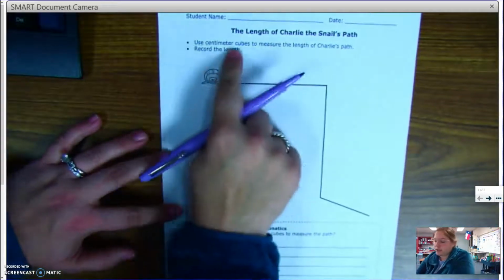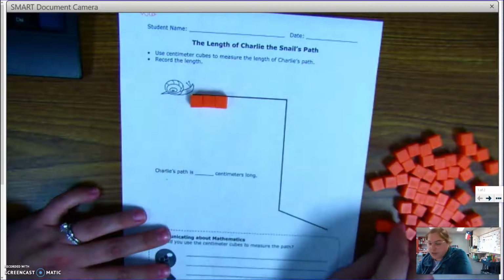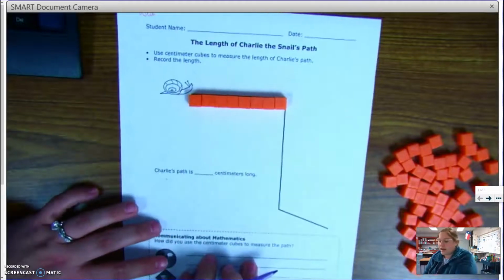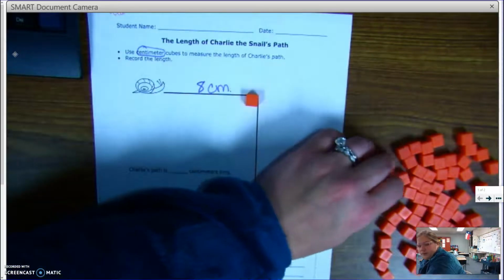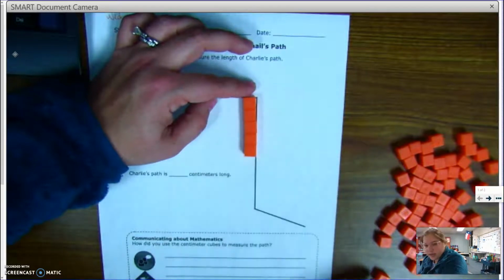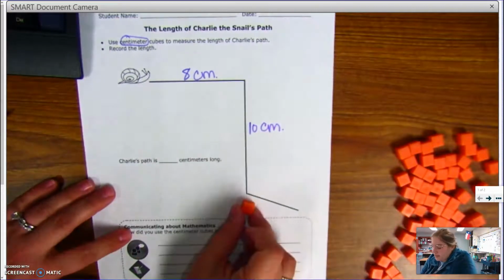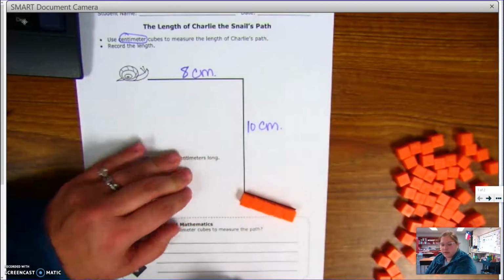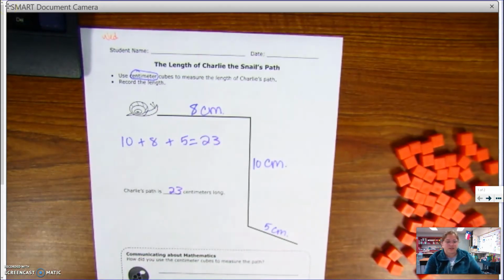The Length of Charlie's Snail Path